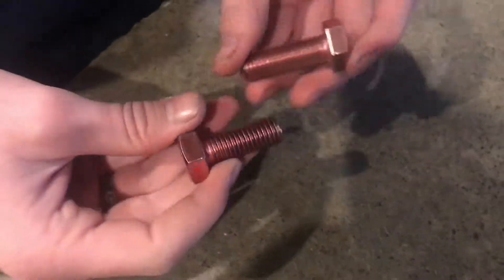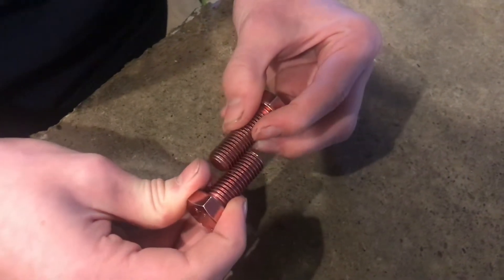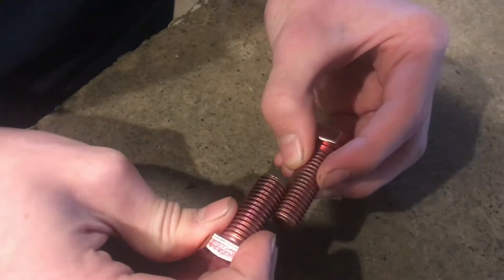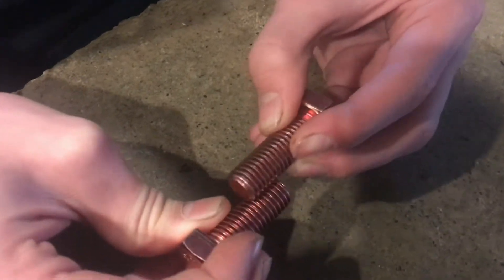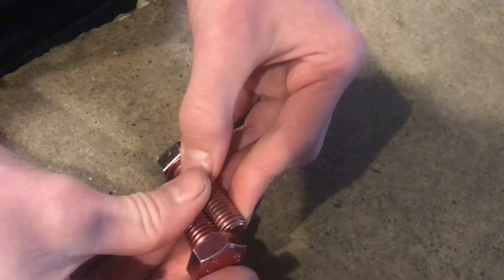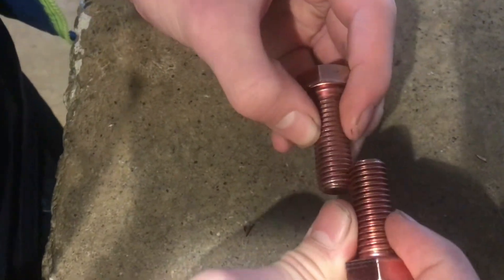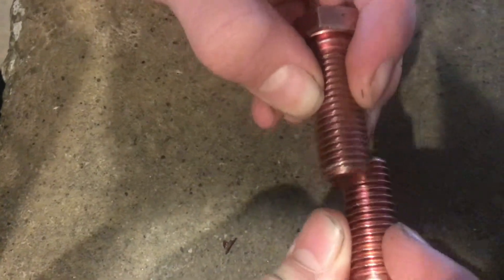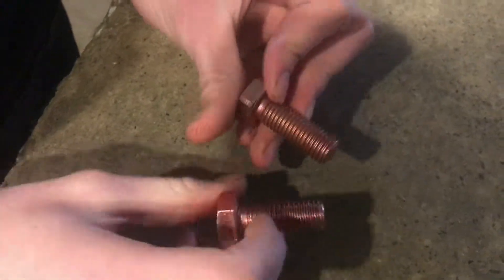threads on two bolts COUNTERACT each other (INTERESTING)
If you take two bolts and spin them together the threads counteract each other. It’s something you might not expect but of course when you think about it it makes sense. I was just fiddling with a couple nice new clean bolts. I just found it interesting.